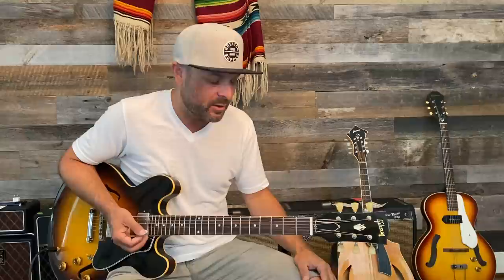The 1, 4, 5 In All Five Shapes Of The CAGED System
Here's a little insight into a huge concrete approach I use in teaching my lessons all the time. This totally changed my life on the guitar. Learning the foundation and framework of chords is DIRECTLY RELATED to playing any sort of lead guitar. Enjoy!

🎸 If you haven’t checked out my full online curriculum at ArtistWorks, now is a great time to do so! This is the pinnacle of online learning.

Thanks for all the support and positive feedback!